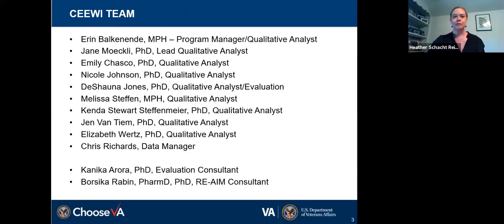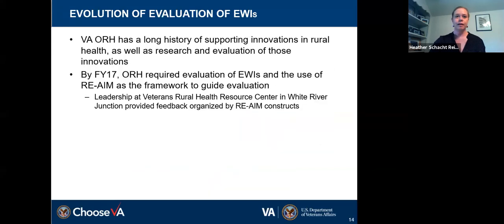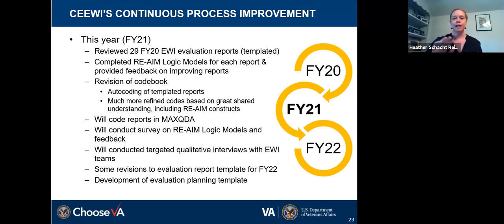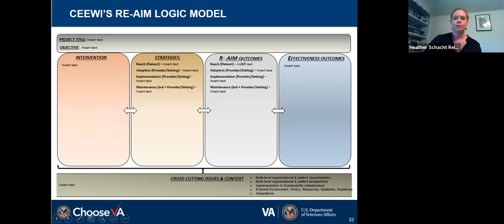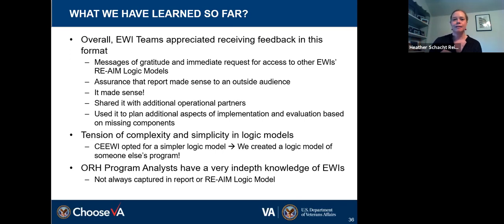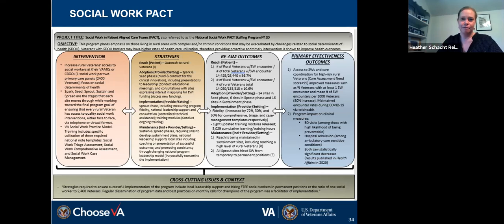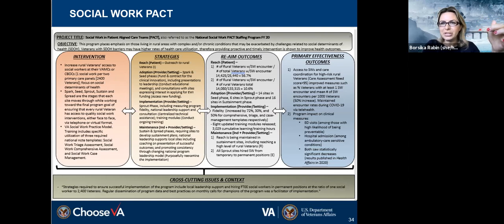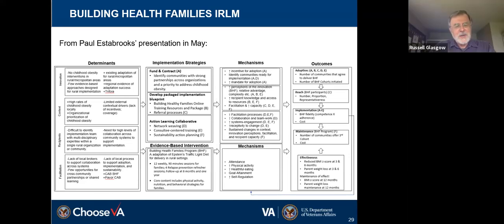Using a RE-AIM Logic Model to Distill Evaluation Reports from Diverse Rural Health Projects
The National RE-AIM Workgroup and Great Plains IDeA CTR Community Engagement and Outreach Core are hosting a two-part series on Implementation logic models presented by Dr. Paul Estabrookes (University of Nebraska Medical Center) and Dr. Heather Reisinger (University of Iowa). This is part two!